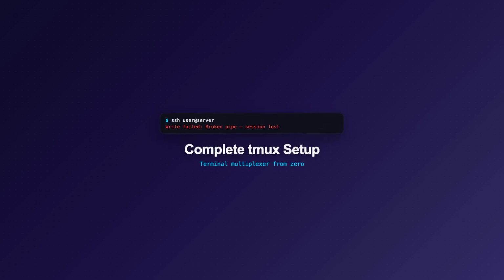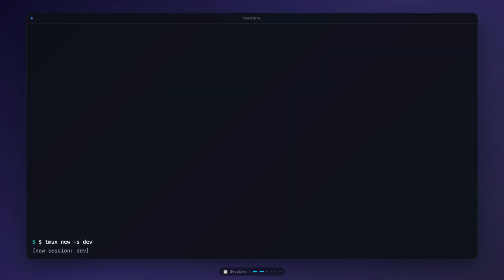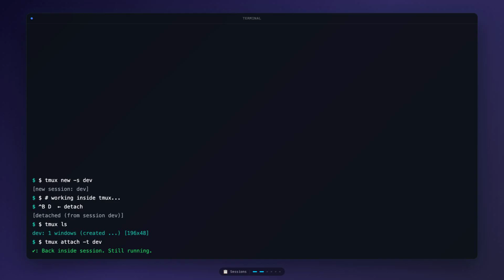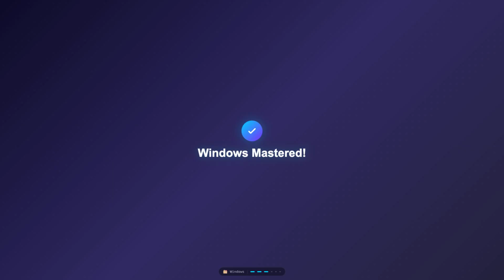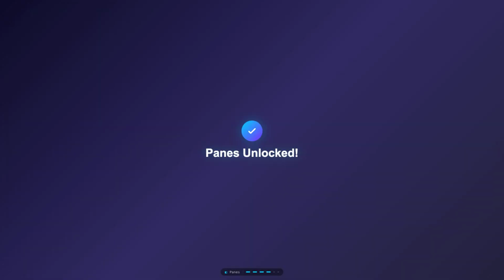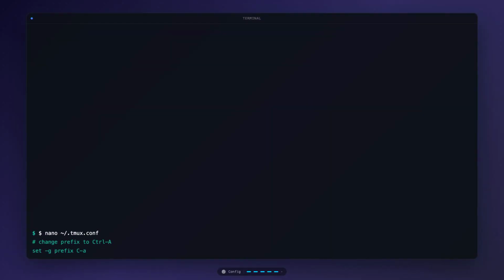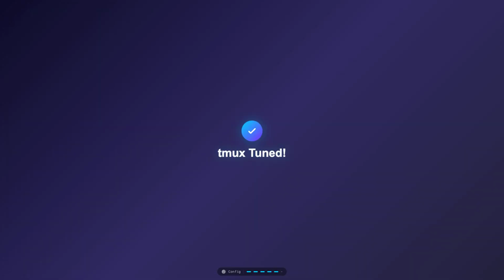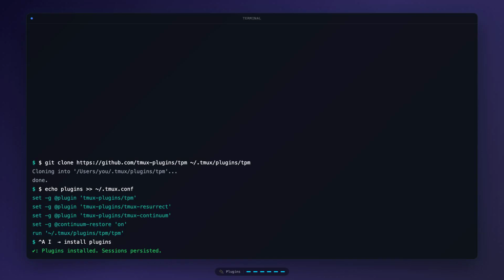Complete tmux Setup on Mac (2026) — Sessions, Windows, Panes, Config & Plugins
Complete tmux setup on macOS. Never lose a terminal session again.

📚 CHAPTERS:
0:00 Intro
0:09 Step 1: Install tmux (Homebrew)
0:32 Step 2: Sessions (new, ls, detach, attach)
1:11 Step 3: Windows (new, switch, rename)
1:42 Step 4: Panes (split %, split ", zoom, navigate)
2:23 Step 5: Config (~/.tmux.conf — prefix, mouse, history)
3:00 Step 6: Plugins (TPM, resurrect, continuum)

What you'll get:
✅ tmux 3.5 via Homebrew
✅ Persistent sessions that survive SSH drops
✅ Multiple windows per session
✅ Split panes for multitasking
✅ Custom .tmux.conf (Ctrl-A prefix, mouse, 10k history)
✅ Plugin manager (TPM)
✅ tmux-resurrect + continuum (session persistence across reboots)